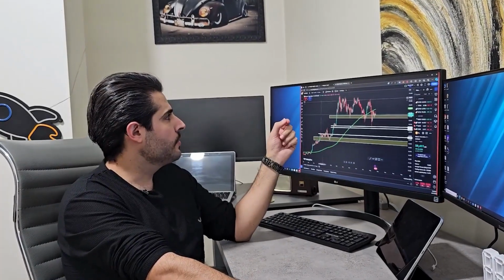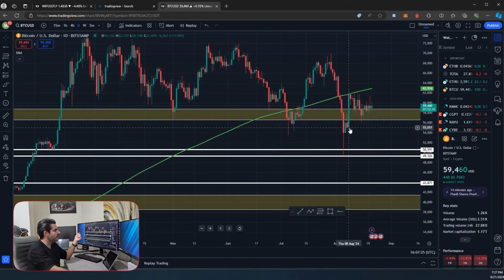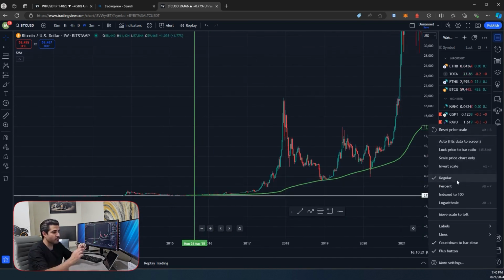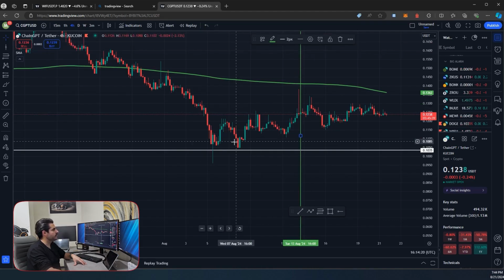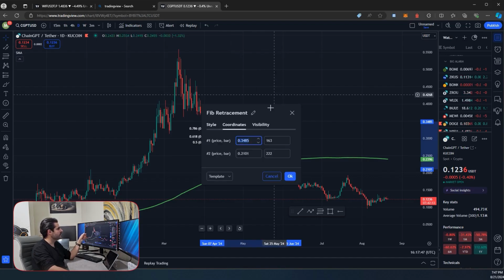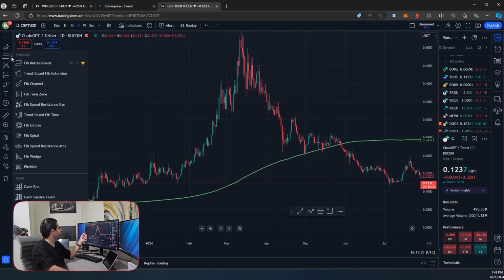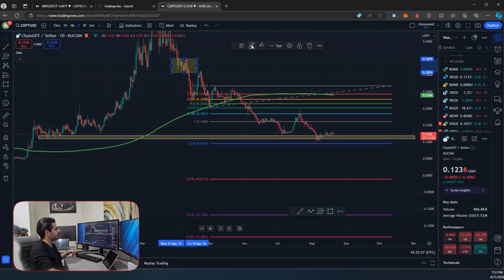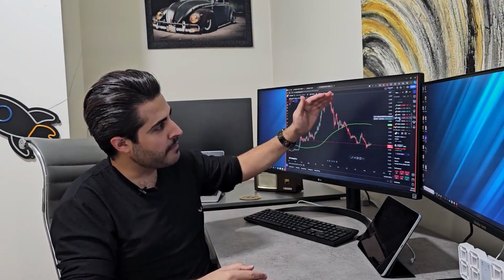TradingView Basics part2 : Don't Trade Without Knowing This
Master the TradingView left toolbar in this TradingView tutorial. Learn exactly how to use essential drawing and analysis tools.

This video continues our series on the platform interface, specifically focusing on the left toolbar options. If you are struggling to navigate the drawing panel or need to understand how to select specific tools for your technical analysis, this guide provides the clarity you need. We break down the functions of the cross, dot, and arrow cursor tools so you can execute your chart setups more efficiently.

Whether you are a beginner or looking to refine your workflow, understanding the TradingView tools available on the left side is critical for precise chart marking. By the end of this session, you will know how to toggle these settings and apply them to your specific time frames, making your chart analysis cleaner and faster.

Chapters

00:00 Introduction
01:15 scaling the chart
06:55 Regular vs Logarithmic
10:21 Lines
12:52 Fibonacci retracement
14:42 Trend-Based Fib Extension
16:44 Brushes , Arrows & shape tools
17:35 Text and Ruler tools
18:31 Zoom and Magnet tools
18:55 Hide and Trash tools
19:17 Closing remarks